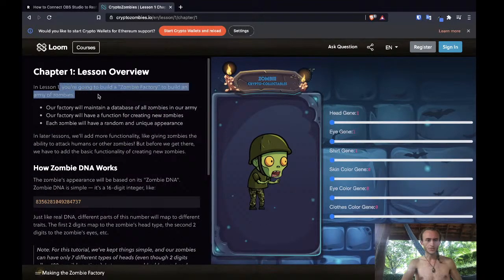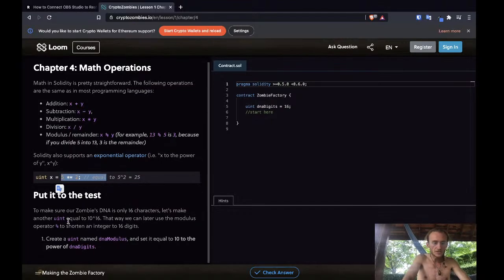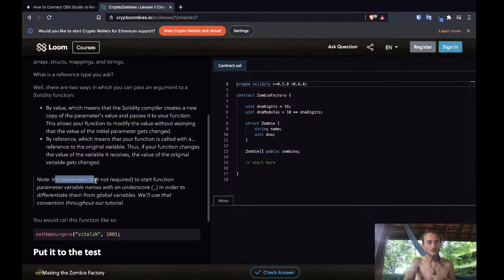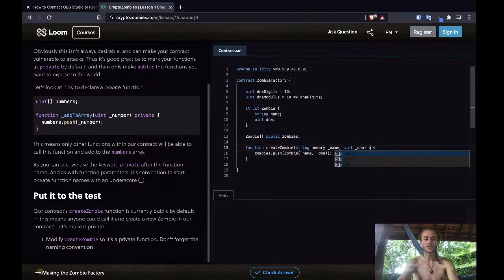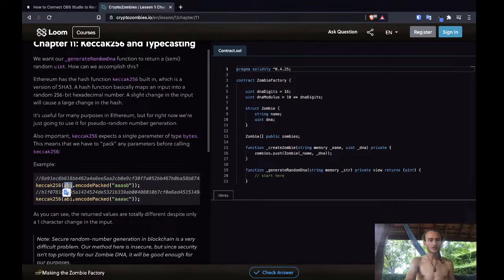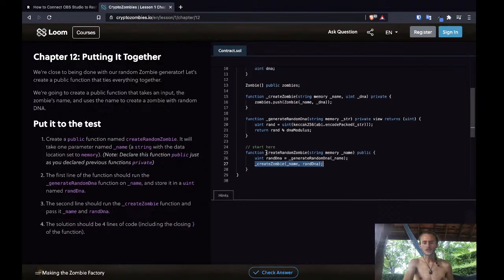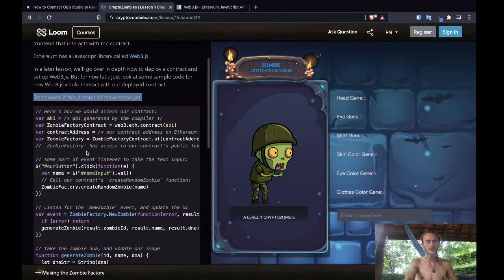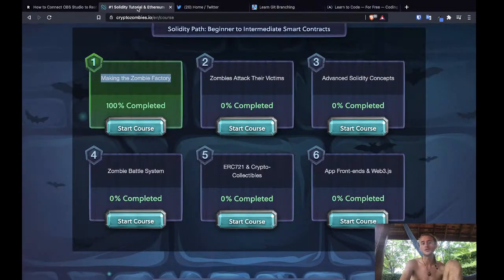CryptoZombies - Level 1